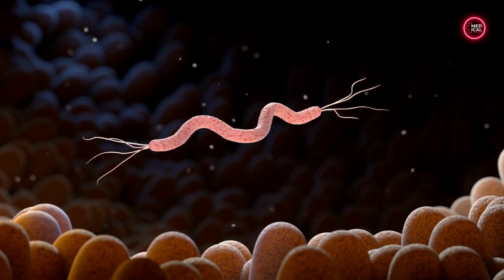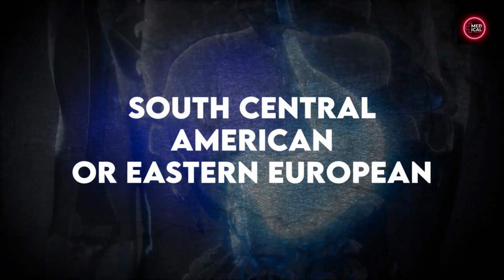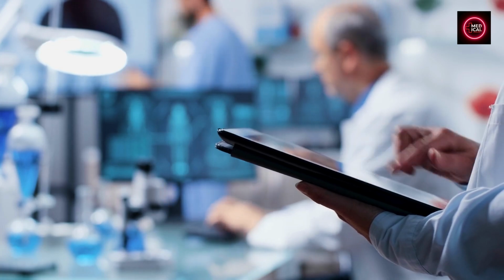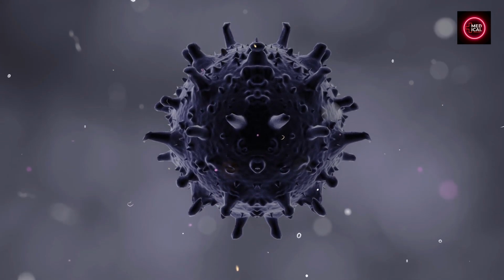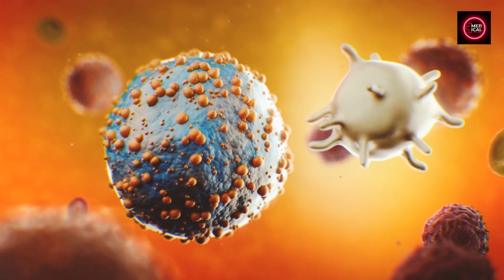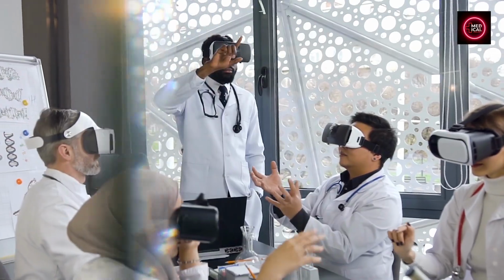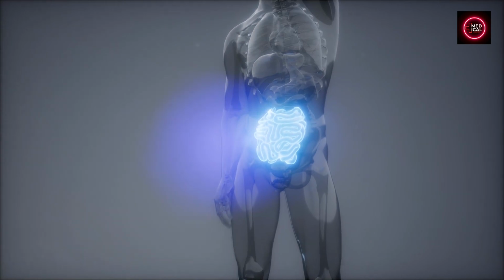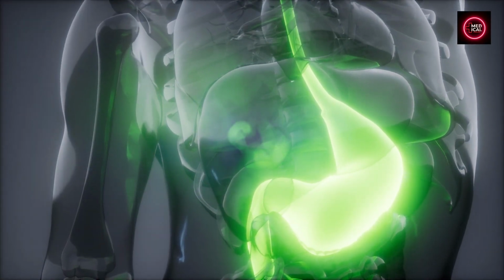Early WARNING SIGNS Of Stomach Cancer You Need to Know Before its too Late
In this Video, we will go deep and uncover the early signs of stomach cancer and how you can prevent it. Stomach cancer, or gastric cancer, begins in the lining of the stomach and can be life-threatening if undetected. Understanding the causes, risk factors, and early symptoms is crucial for early diagnosis and effective treatment.

From unexplained weight loss to stomach pain, we cover the key symptoms you need to watch out for. Plus, we discuss how lifestyle choices like diet and smoking cessation play a pivotal role in prevention. Watch now to arm yourself with vital knowledge and stay one step ahead in the fight against stomach cancer.